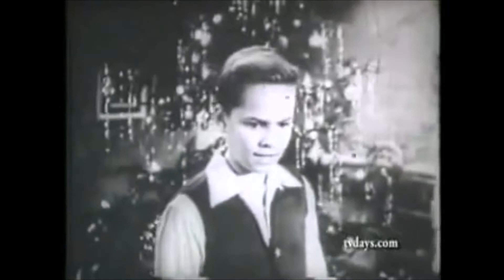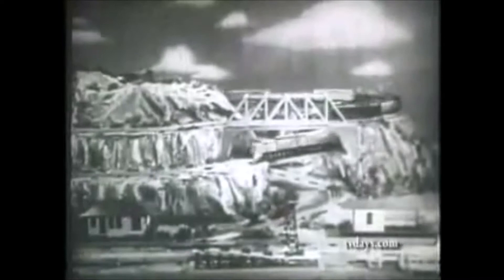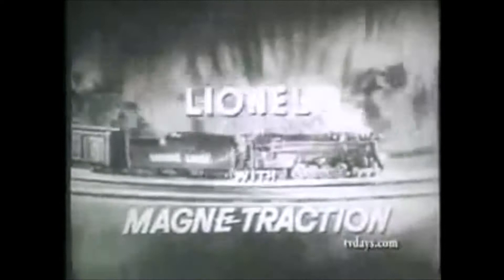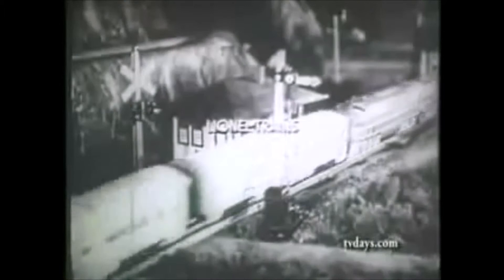Lionel Trains Commercial | 1959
This 1959 commercial compilation featuring the newest innovations from Lionel. Including model trains, locomotives, rolling stock and accessories.

Lionel, LLC is an American designer and importer of toy trains and model railroads that is headquartered in Concord, North Carolina. Its roots lie in the 1969 purchase of the Lionel product line from the Lionel Corporation by cereal conglomerate General Mills and subsequent purchase in 1986 by businessman Richard P. Kughn forming Lionel Trains, Inc. in 1986. The Martin Davis Investment Group (Wellspring) bought Lionel Trains, Inc. in 1995 and renamed it Lionel, LLC.

According to its reorganization papers filed as part of its bankruptcy plan on May 21, 2007, about 95% of the company's sales come from O gauge trains. The plan estimated that about US$70 million worth of O gauge trains are sold each year, and that Lionel accounts for about 60% of that market, making it the largest manufacturer of O gauge trains.